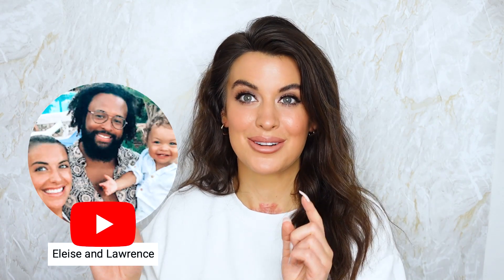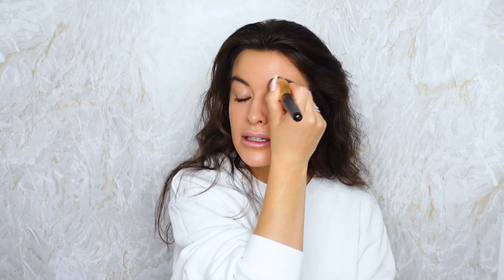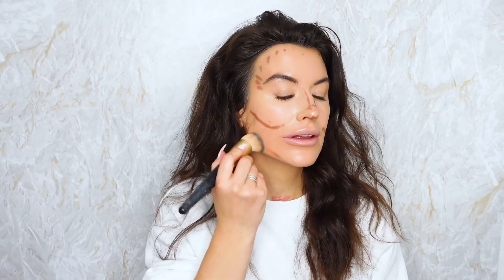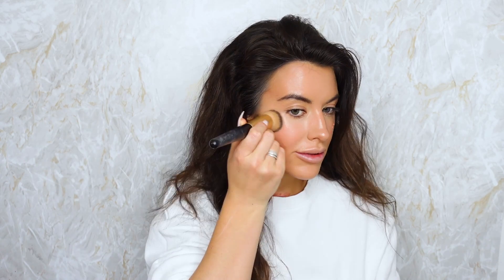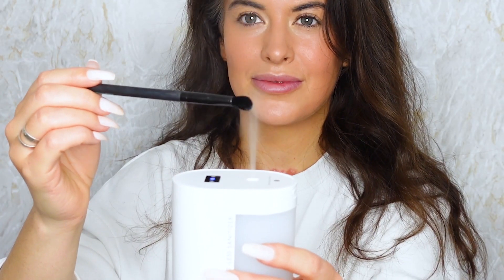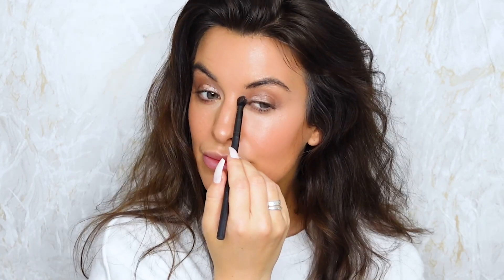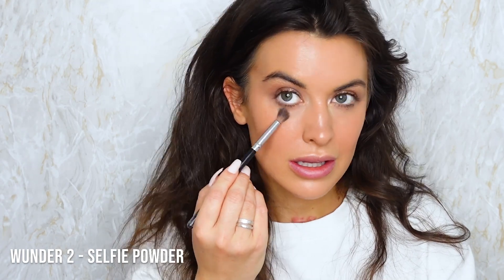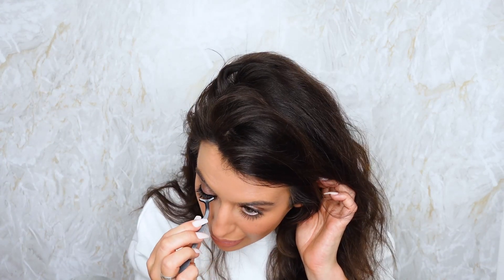SPRING SOFT GLAM make up | Eleise Mua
Make up ready to leave lockdown! A soft glam look perfect for spring using;

Pure Icandy adhesive liner and lashes (pr product and aff link)

Jane Iredale - BB cream
Glossier Future dew
Smash box high definition concealer
Wonder 2 selfie powder
Daniel saddler gel cheek colour - petal
Revolution pro brow definer
Tom Ford deciever lipstick
KKW nude 1 lipstick
Glo & ray cream eyeshadow